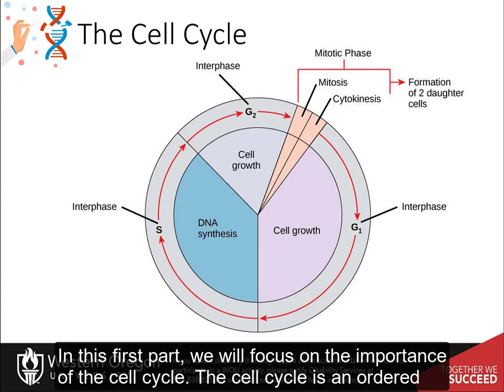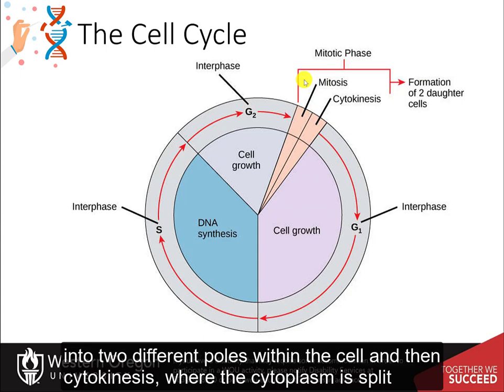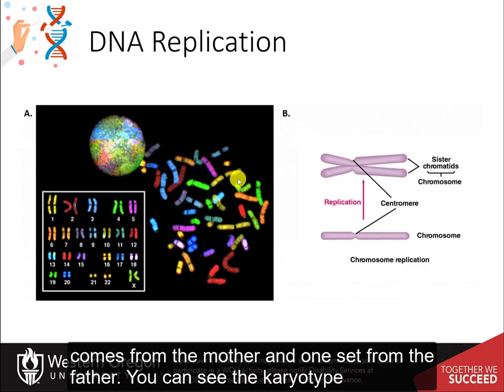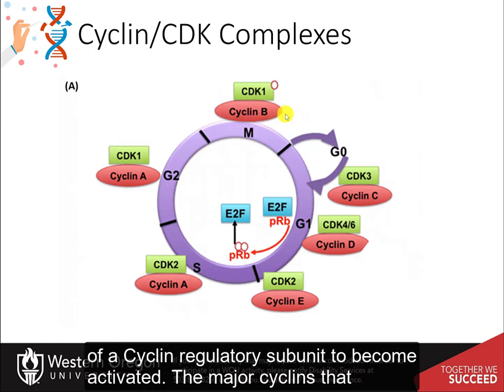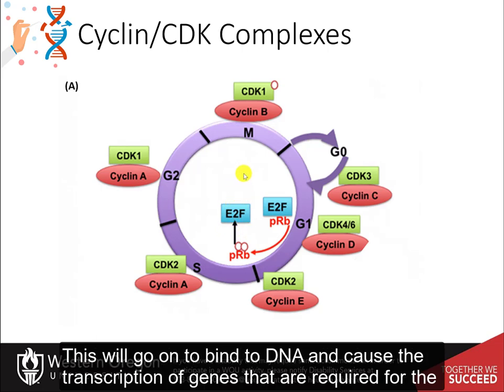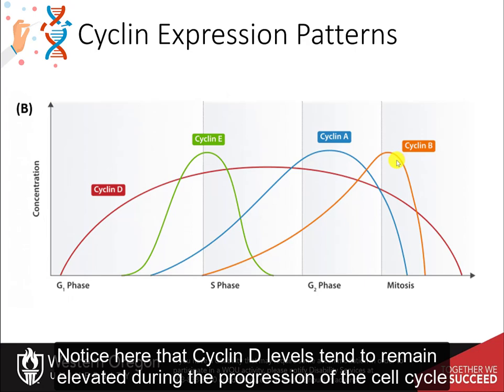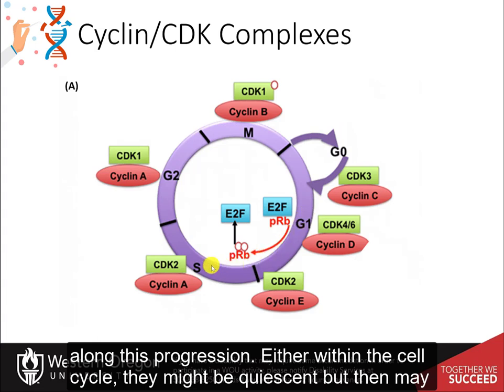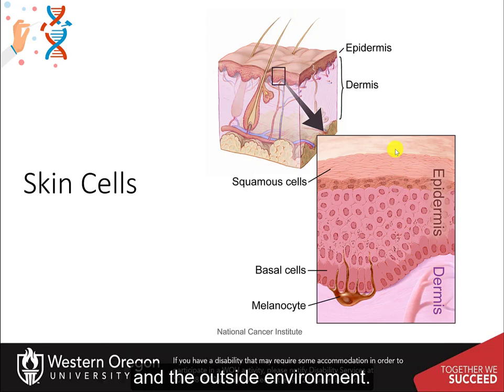CH450 Chapter 9.4 Eukaryotic DNA Replication Part 1 - The Cell Cycle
This lecture provides an overview of the cell cycle with a focus on Cyclin/CDK complex formation and activity through the different stages of interphase and mitosis. Discussion includes a review of G1, S-phase, G2, and mitosis as well as the concept of replicative senescence.